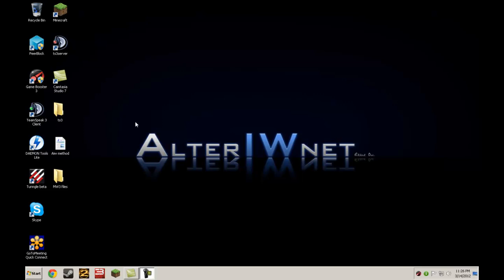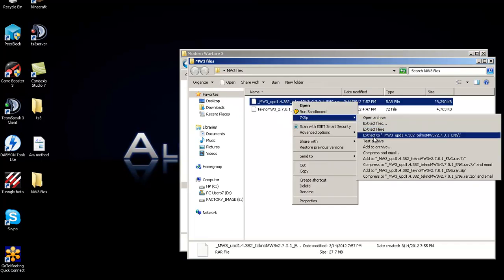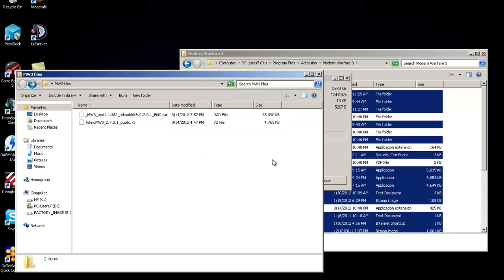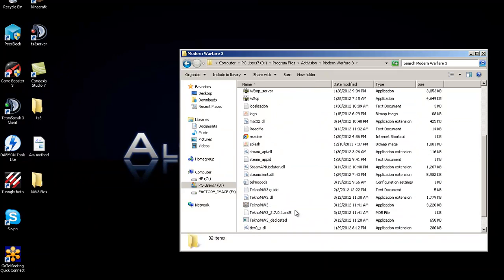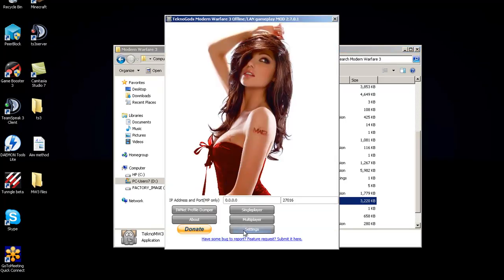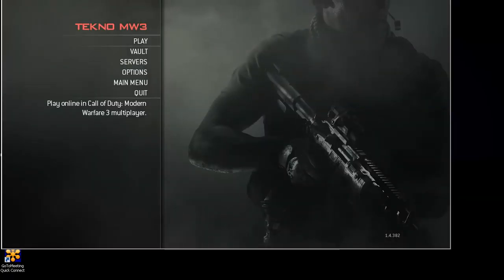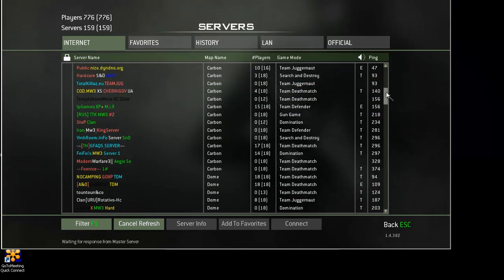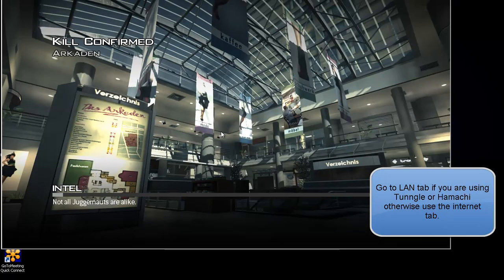How To Play MW3 Online Using TeknoMW3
or

Password: mw3update

*IF 2.9.2 DOESN'T SHOW MULTIPLAYER THEN DOWNLOAD 2.7.0.1*

Watch this video on how to fix some of your errors(Filesyscheck.cfg, or if you only see co-op):